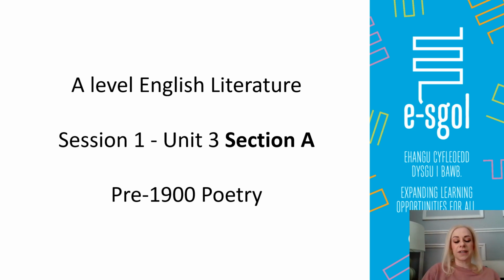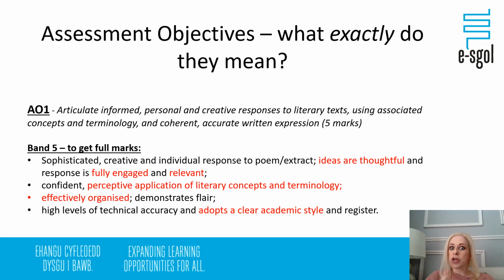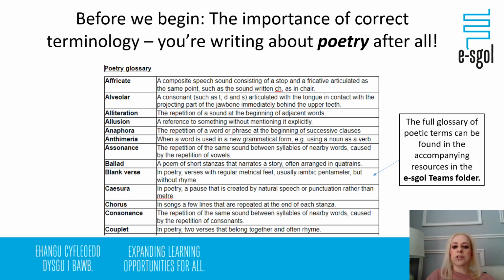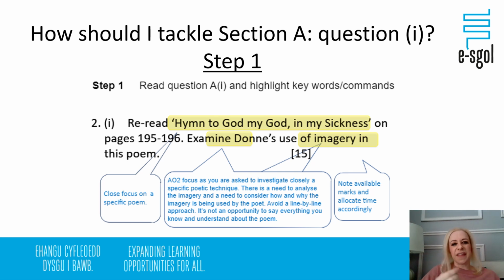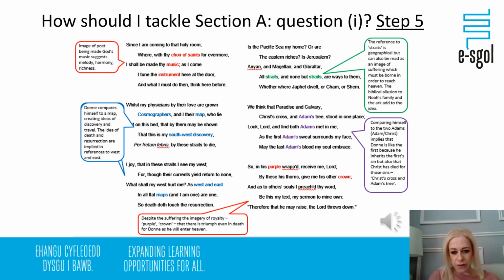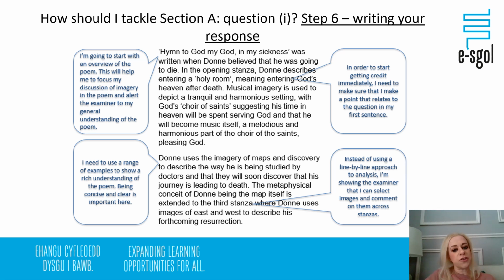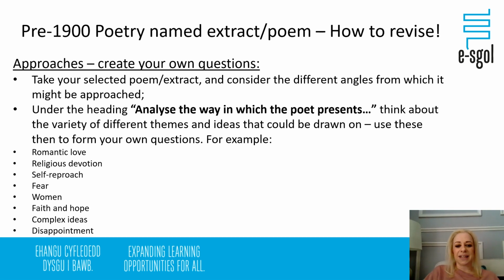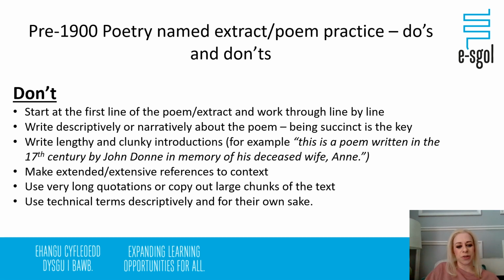Unit 3 Section A: Pre-1900 Poetry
A level English Literature